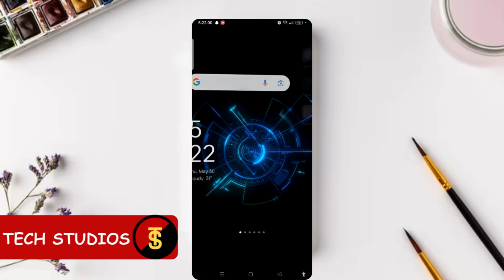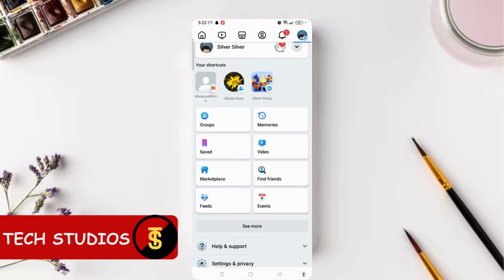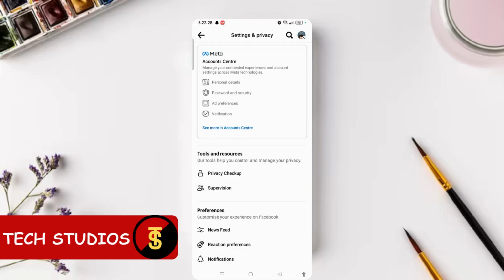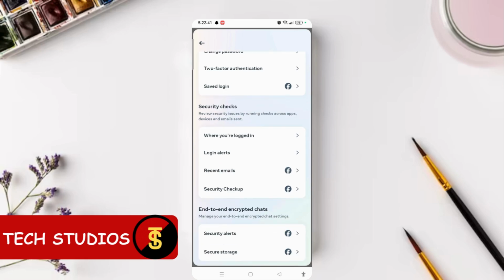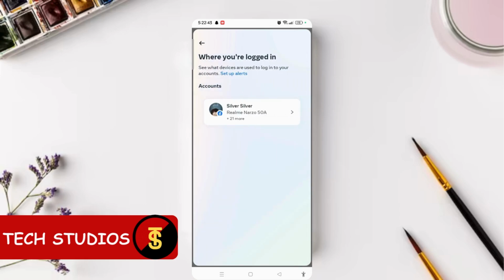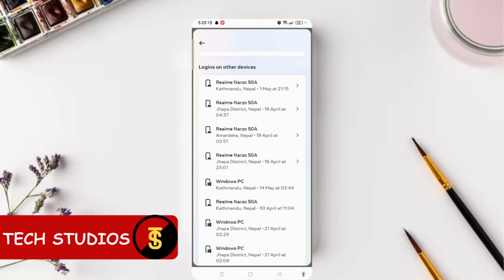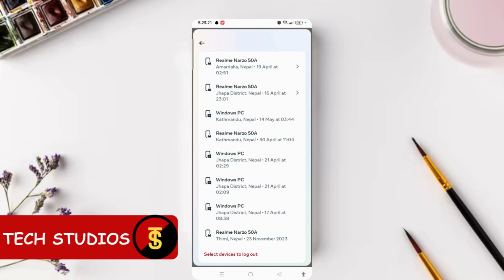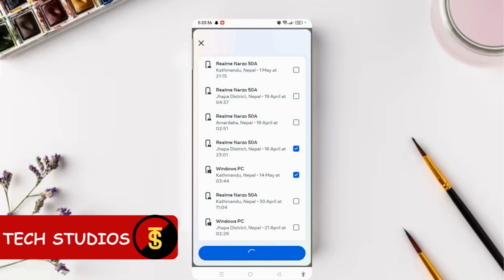How to logout Facebook on other devices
"Learn how to logout Facebook on other devices easily with this step-by-step tutorial. Whether you want to secure your account or simply end sessions from other devices, we've got you covered!

In this video, you'll discover how to log out of Facebook remotely from any device. You'll also learn how to secure your Facebook account by ending active sessions on other devices.

Timestamps:
0:00 Introduction
0:30 Step 1: Accessing Facebook Settings
1:00 Step 2: Security and Login Settings
1:30 Step 3: Logging Out from Other Devices

how to logout Facebook from other devices
log out Facebook from other devices
log out Facebook remotely
secure Facebook account logout